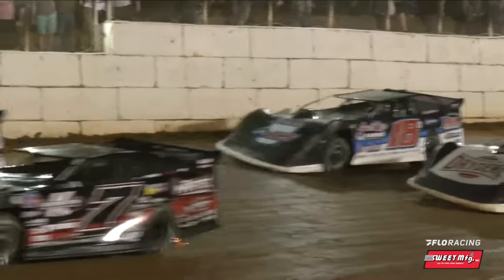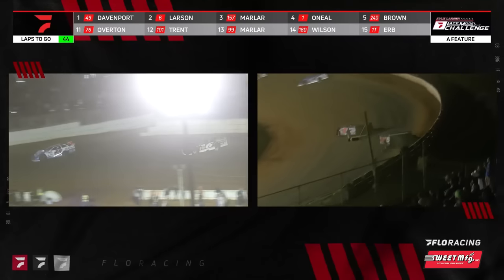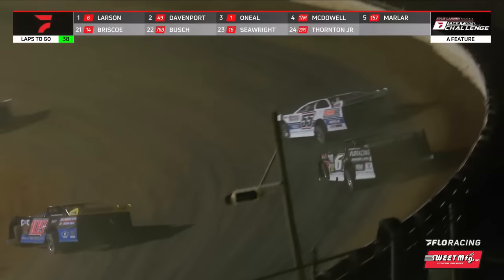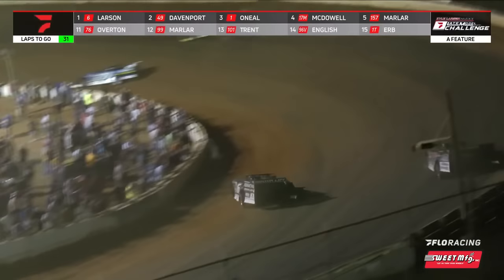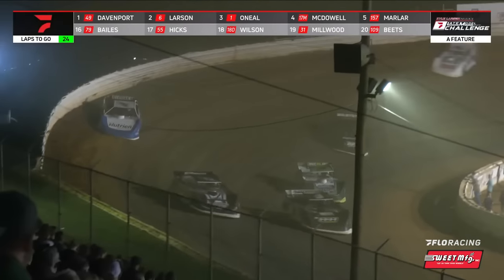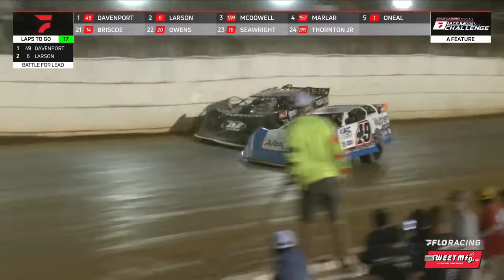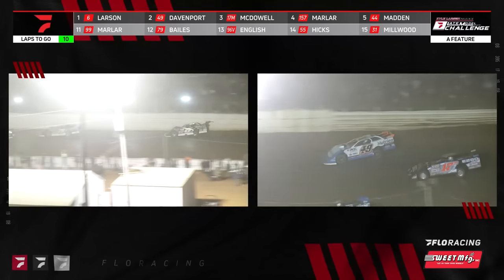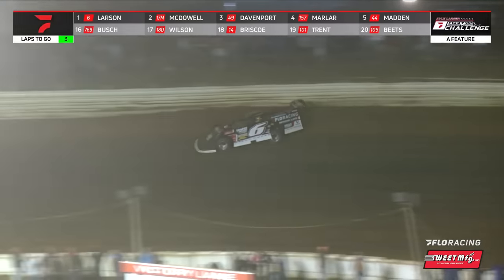Full Race | 2023 Kyle Larson Late Model Challenge | Sweet Mfg Race Of The Week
Our Race of the Week presented by Sweet Manufacturing brings us to the Kyle Larson Late Model Challenge, for 50 non-stop laps of action between Jonathan Davenport and Kyle Larson on the high banks of Volunteer Speedway.

0:00 - Start
1:55 - First lead change
6:00 - Halfway point
7:50 - Lead battle intensifies
9:40 - Final laps
12:35 - Victory lane